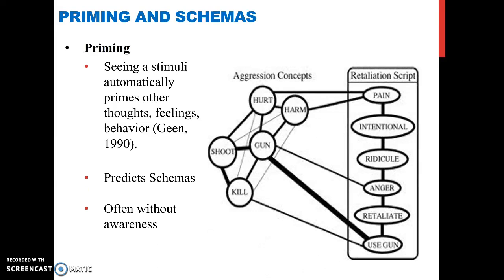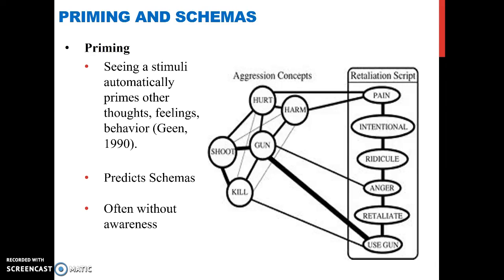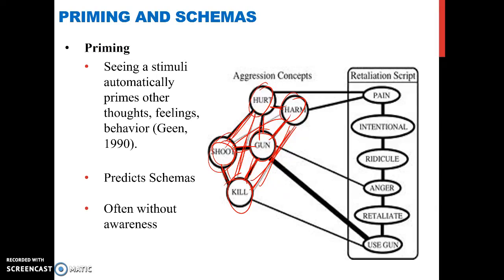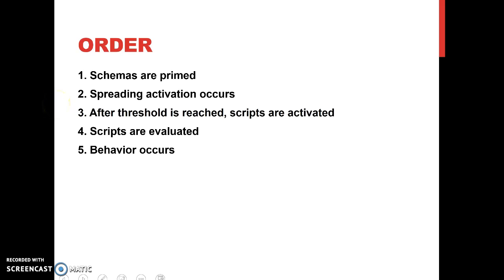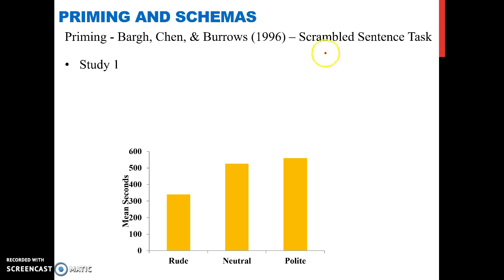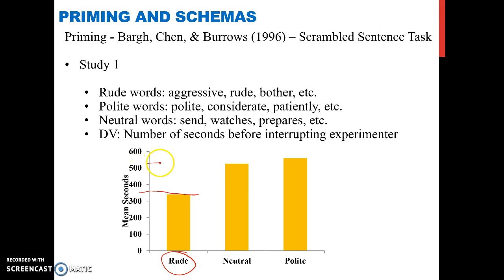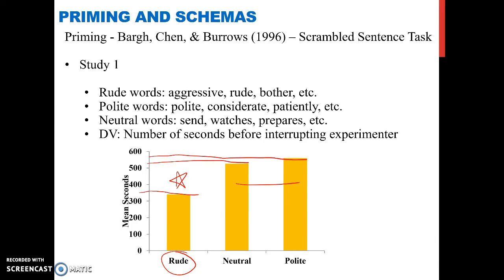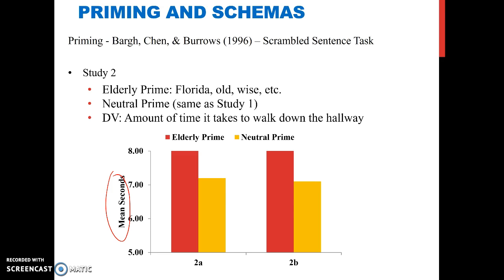Topic 3 Lecture 3